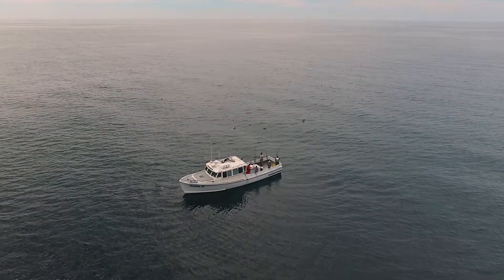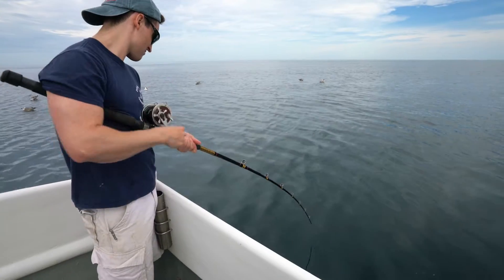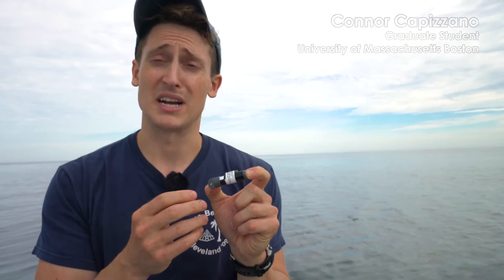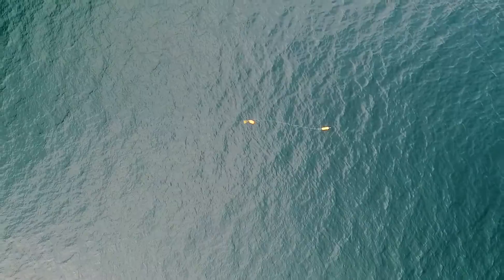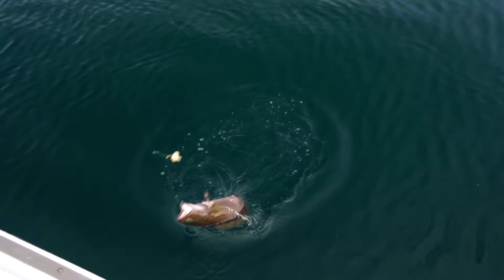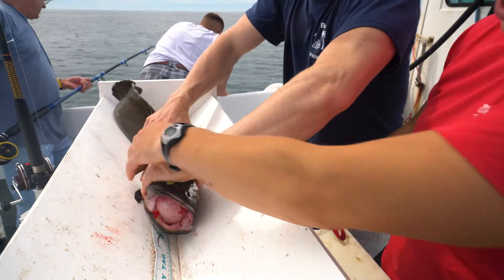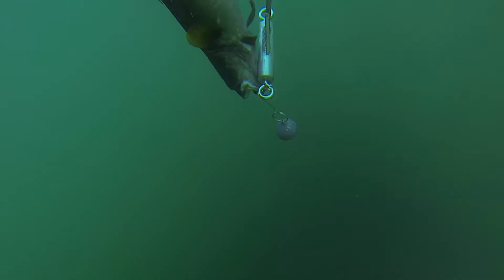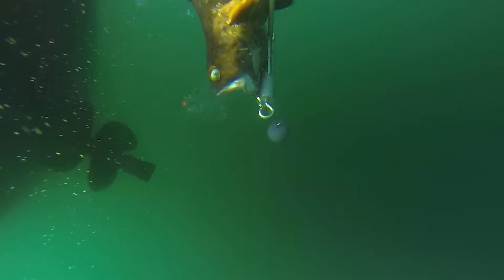Discard mortality of cusk in the Gulf of Maine recreational fishery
In 2015–2016, the New England Aquarium's Anderson Cabot Center for Ocean Life, Massachusetts Division of Marine Fisheries, University of Massachusetts Dartmouth School for Marine Science and Technology (SMAST), and Eastman’s Fishing Fleet conducted research to estimate the discard mortality rate of cusk released by anglers in the Gulf of Maine recreational groundfish fishery. In other words, they are determining whether fish survive after being caught and released by recreational fishermen. The team also tested the efficacy of descending devices to reduce mortality of cusk suffering barotraumas, or injuries caused by a change in pressure as you reel a fish from the sea floor to the surface.

Partnering Institutions:
New England Aquarium: Dr. John Mandelman, Emily Jones, Connor Capizzano
Massachusetts Division of Marine Fisheries: Bill Hoffman, Matt Ayer, Micah Dean
University of Massachusetts Dartmouth: Dr. Douglas Zemeckis, Dr. Steven Cadrin, Crista Bank
Eastman’s Fishing Fleet: Capt. Nate Ribblett, Capt. Les Eastman

Funding provided by the NOAA National Marine Fisheries Service Saltonstall-Kennedy grant program.